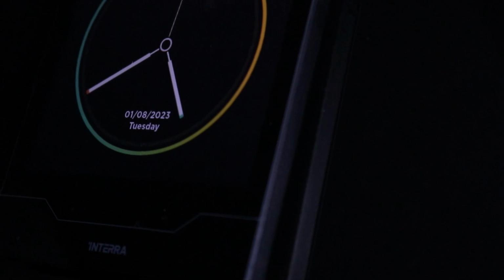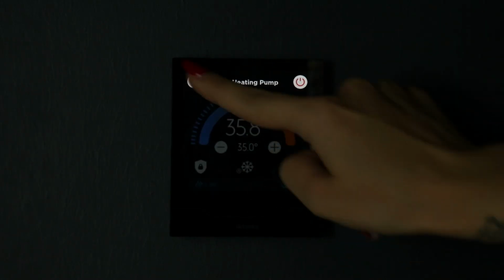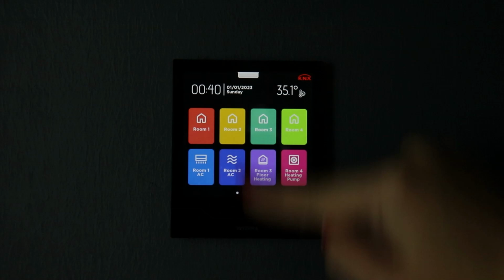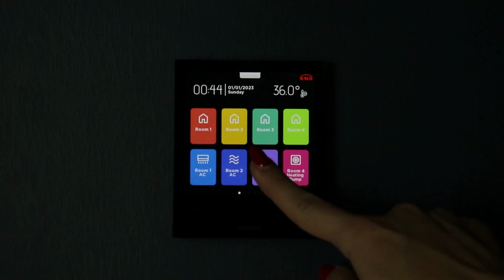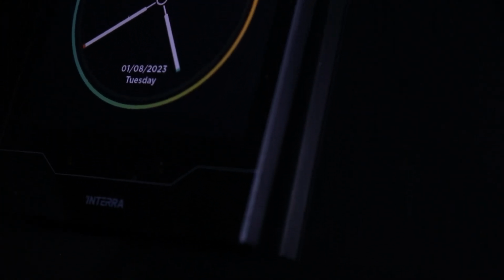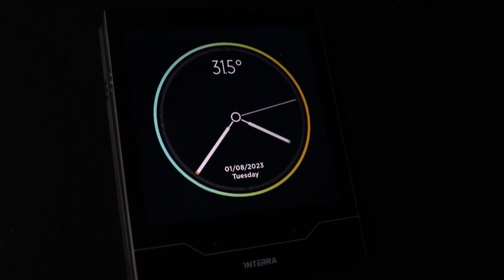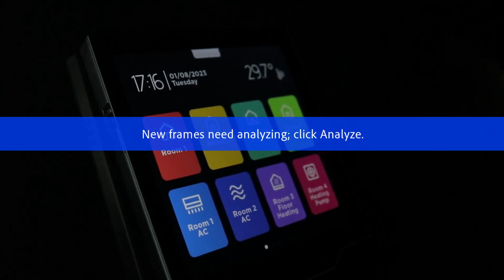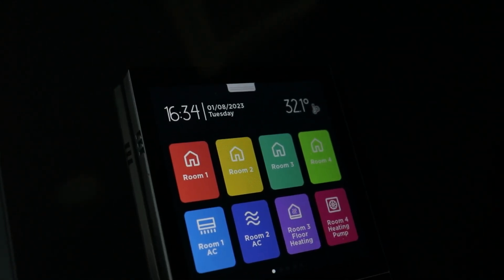iX4 - 4" KNX Touch Panel training series!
🌟 Discover advanced iX4 training with Interra's exclusive series! 🌟

Ready to dive into the world of KNX automation? iX4 training videos cover everything from basic principles to advanced techniques. Whether you're new to KNX or looking to expand your expertise, this series is perfect for you.

Don't miss out on this opportunity to enhance your skills and stay ahead in smart home technology!